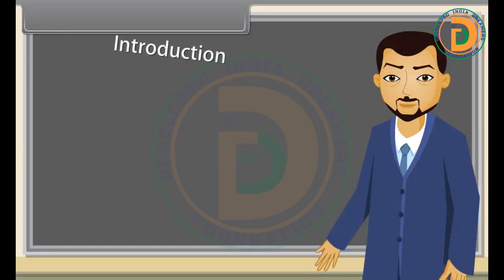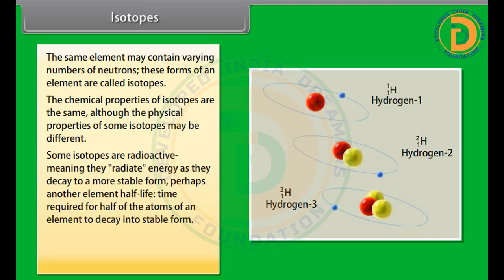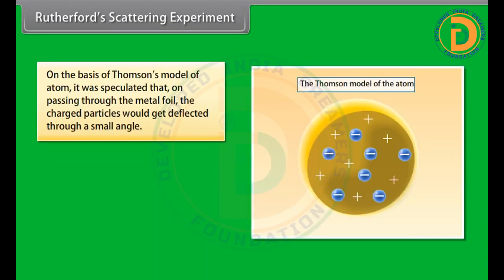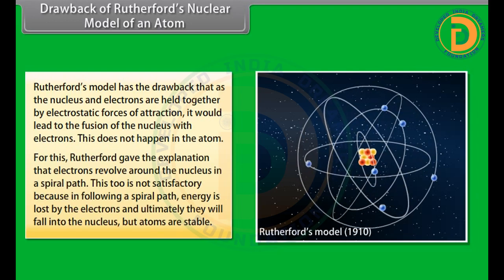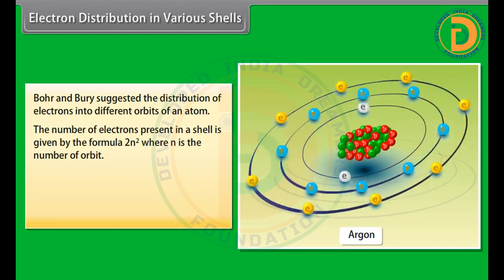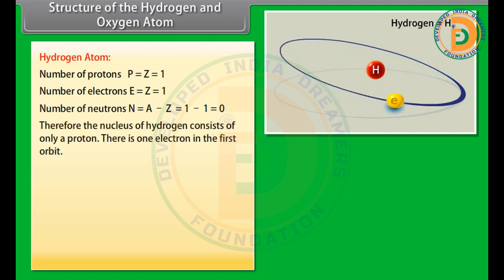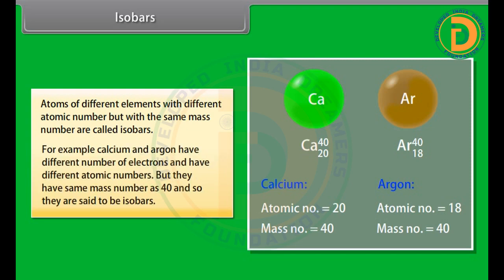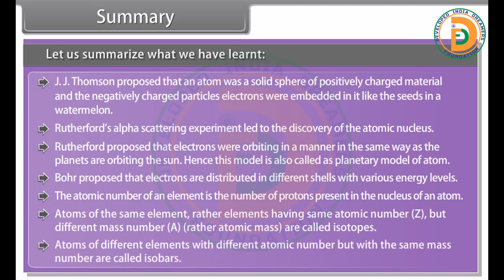Class 9th EM SCIENCE Structure of the Atom